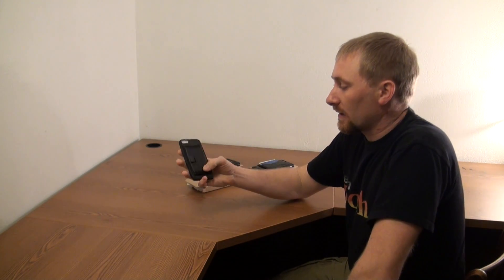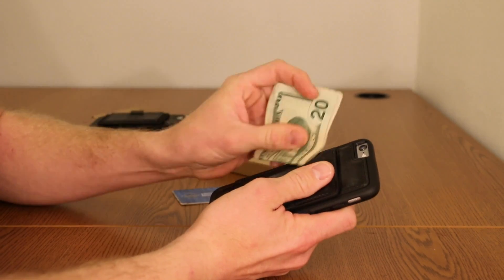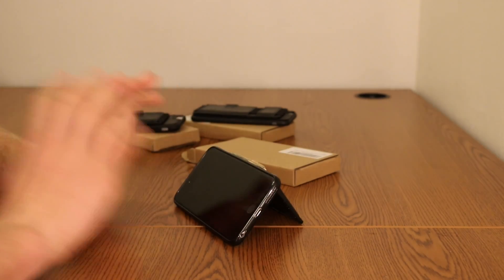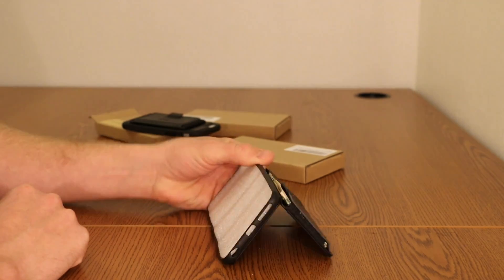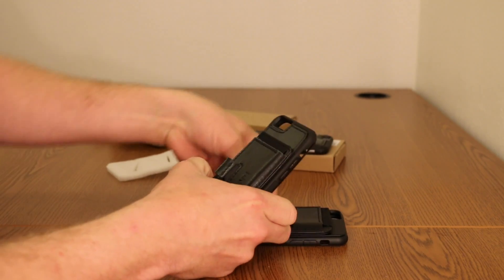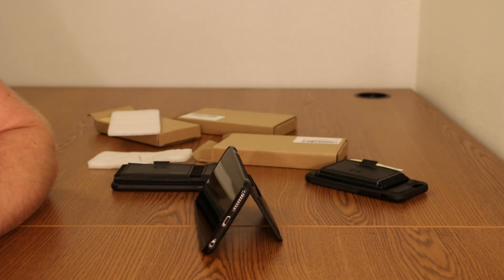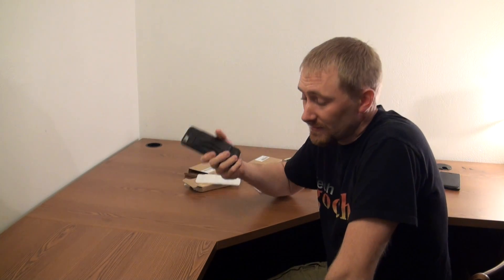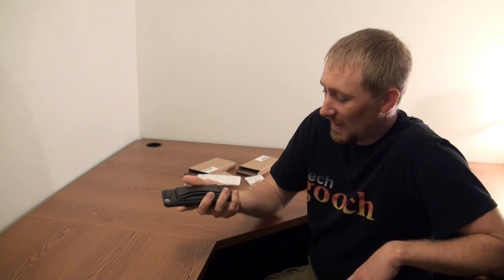ZVE Wallet Cases for iPhone 6 & 6 Plus Review + GIVEAWAY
My latest iPhone case review is for a set of wallet cases by ZVE or Zone of Variety and Excellence. They sent me 2 cases for the iPhone 6 Plus as well as one for the iPhone 6 to review, and I wore the two for the 6 Plus around for a few days to get a feel for them. Enjoy my review, and be sure to visit us on Facebook for your chance to win one of these cases!!!